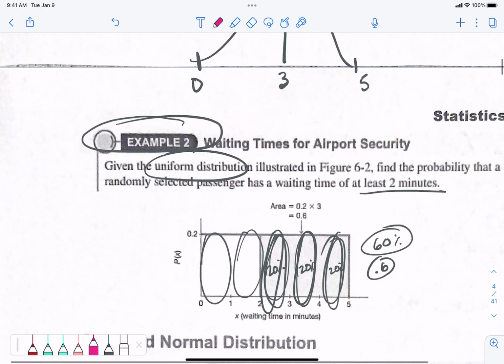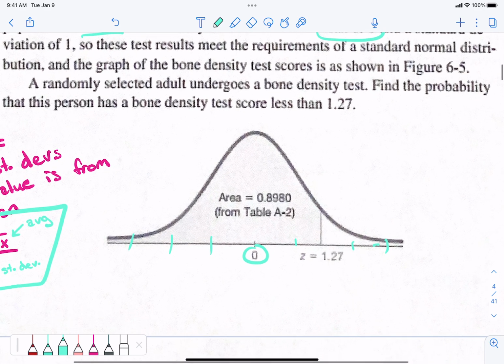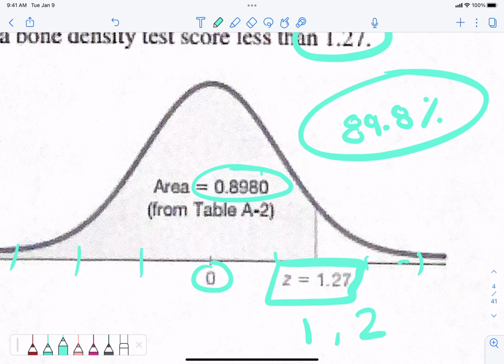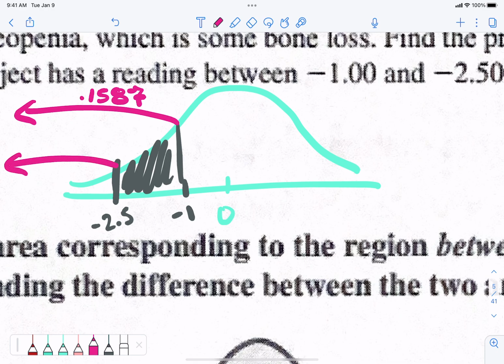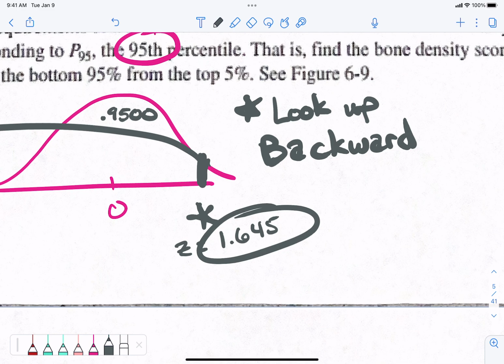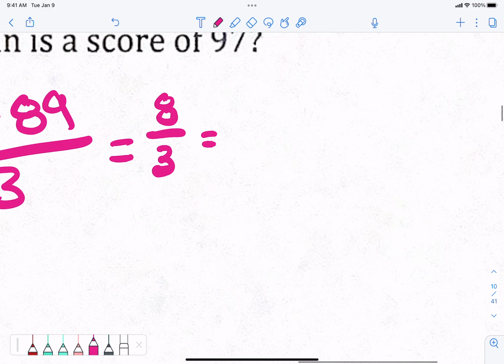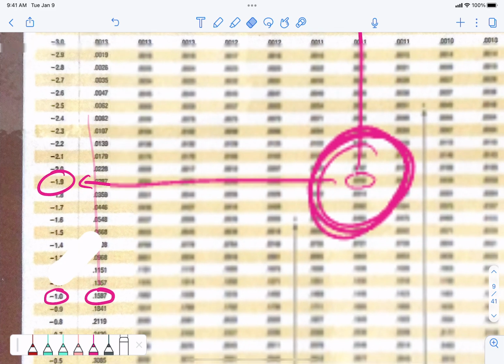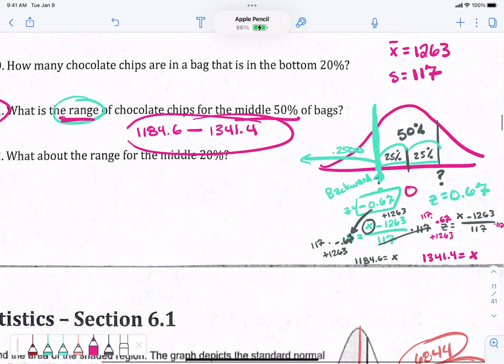Stats 6 1 Notes